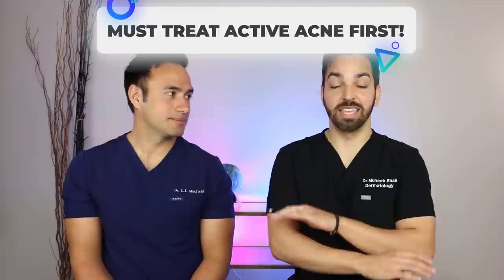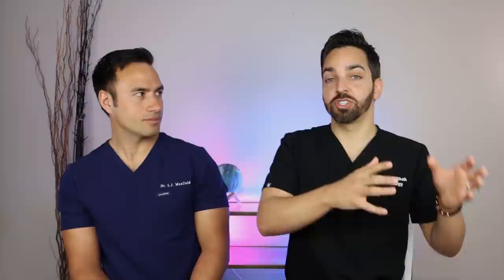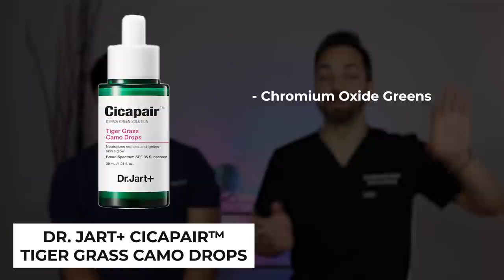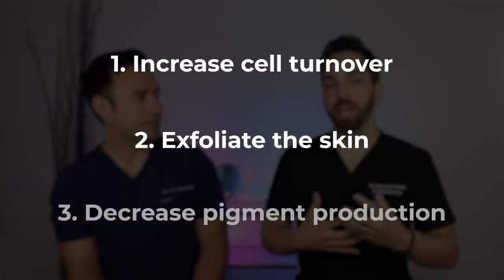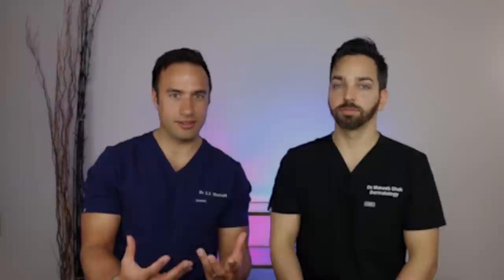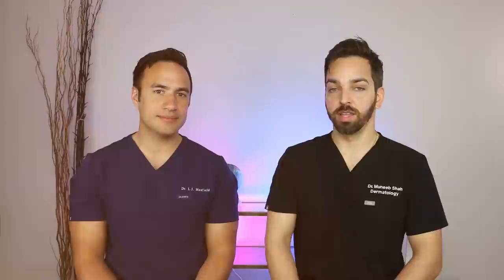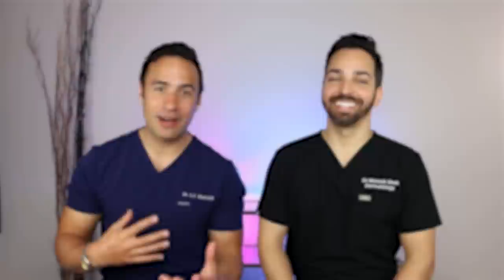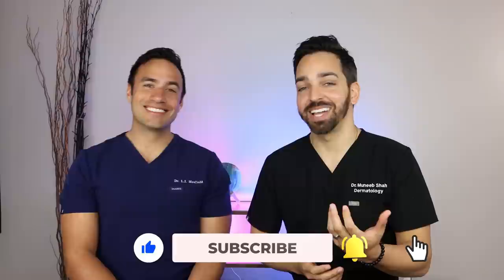HOW TO TREAT ACNE SCARS | DOCTORLY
SCREENSHOT THE TREATMENT VENN DIAGRAM AT THE END!

-Differin Gel

-Differin Gel

-Differin Gel

*Raised Acne Scar Treatments*
-Scar Away Sheets
-Scar Away Gel

0:00 INTRO
1:27 Types of Acne Scars
2:26 Post-Inflammatory Erythema
4:26 Post-Inflammatory Hyperpigmentation
8:06 Post-Inflammatory Hypopigmentation
9:08 Atrophic Acne Scars (Ice Pick, Rolling, Box Car)
16:57 Hypertrophic Acne Scars
19:40 Bloopers